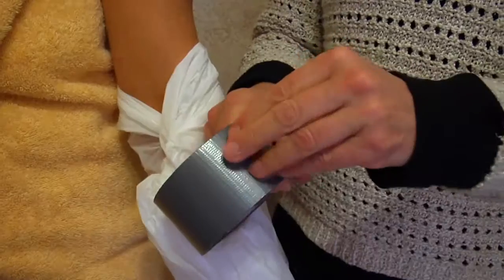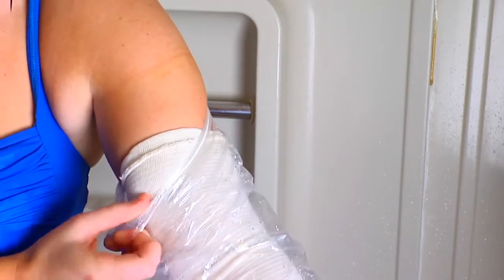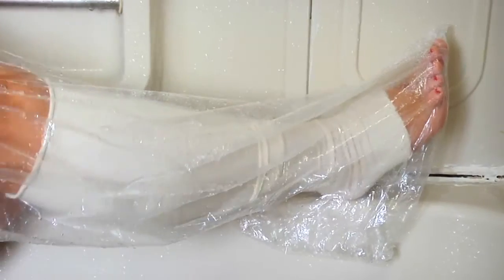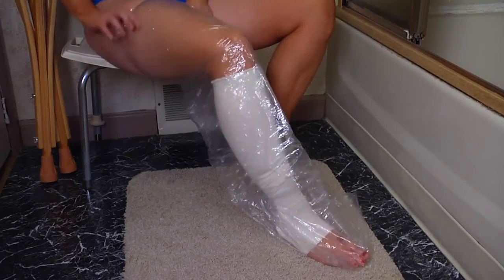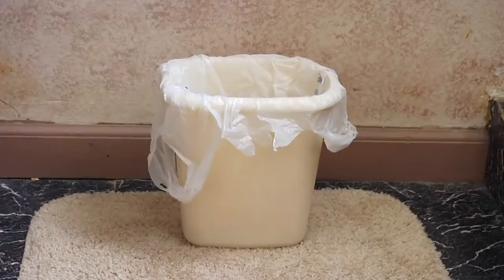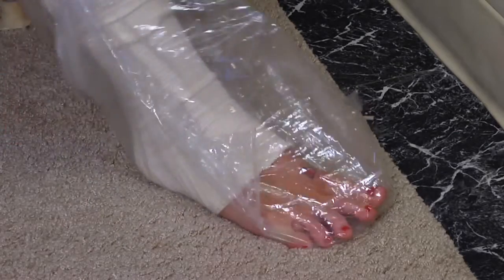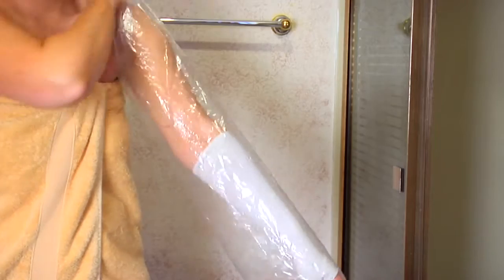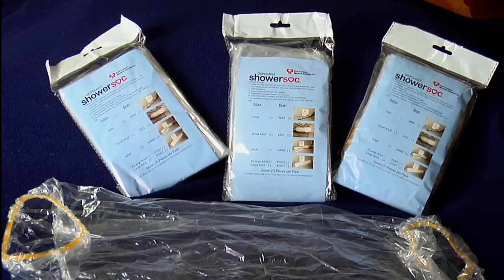Shower Soc - Waterproof Picc Line Cover for Showering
Bob Pavuchak invented the Shower Soc - a disposable, waterproof product guaranteed to keep treatment areas dry and prevent infection. A patient can put it on without help.